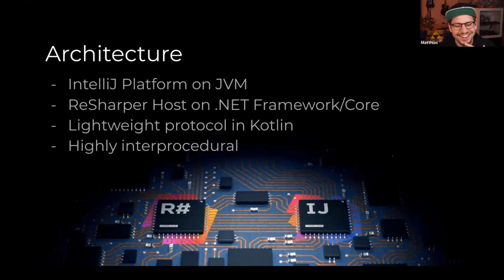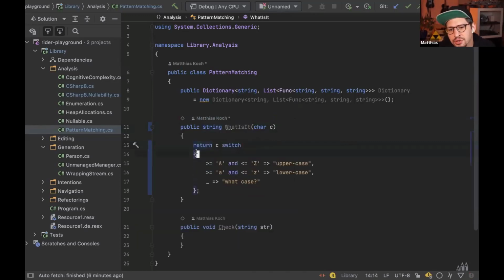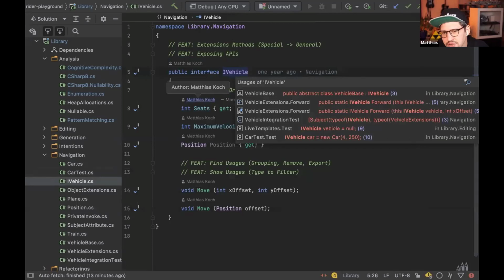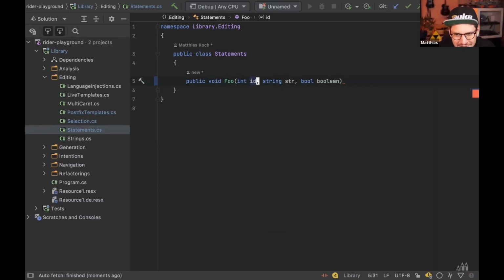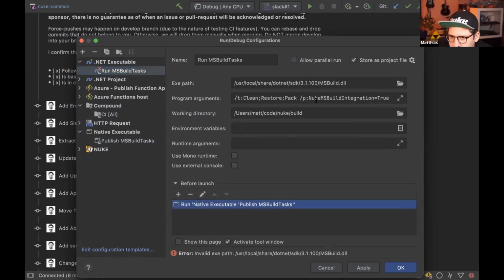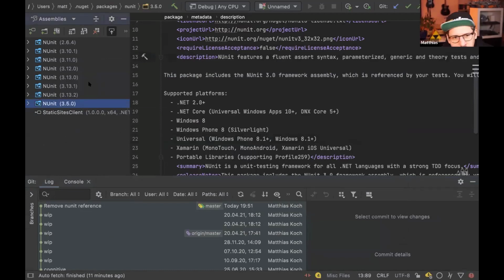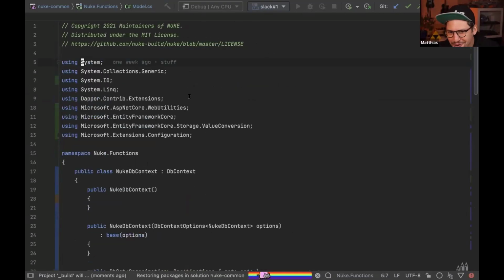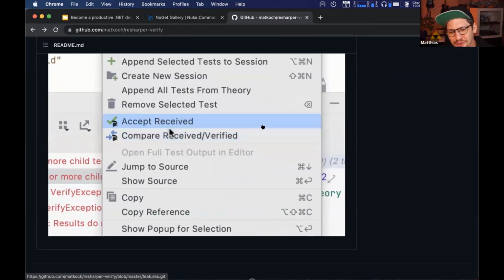Jetbrains Rider Tips and Tricks - with Matthias Koch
Become a productive .NET Developer with JetBrains Rider

Meet the most productive IDE for cross-platform .NET development. Rider is based on JetBrains’ two flagship products – namely IntelliJ IDEA and ReSharper. Its multi-process architecture ensures a smooth typing experience. Features from the IDEA front-end include a mature VCS integration, local history support, run configurations, database integration, and thousands of plugins. Commonly known ReSharper features like quick-fixes, navigation, refactorings, and code inspections are also available. Beyond that, Rider includes a powerful debugger, on-the-fly decompilation, an Azure and AWS toolkit, support for SpecFlow and Avalonia, and much more.

Come to this talk to get to know one of the most exciting development tools. Existing users are invited to get their knowledge boosted, to get even more out of their favorite IDE.

Matthias is a passionate C# developer and likes to talk about clean code, testing and tooling in general. Much of his spare time in the last years was devoted to his very own open source projects, including NUKE. He is working at JetBrains as developer advocate for the .NET department. You can follow him on Twitter via @matkoch87.